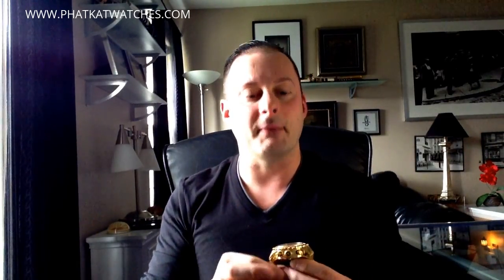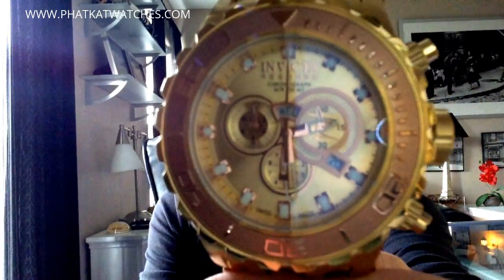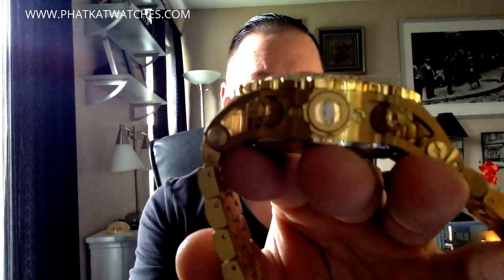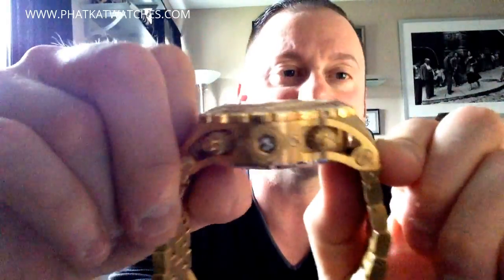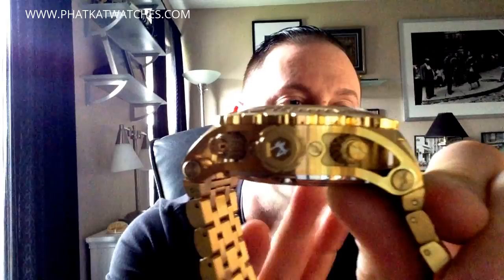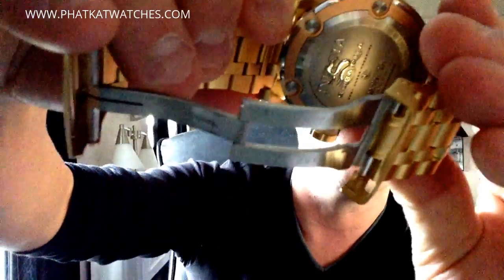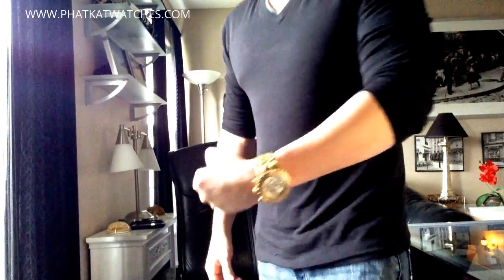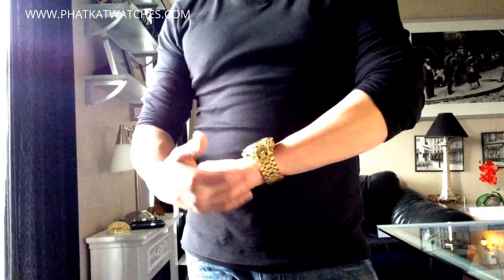Invicta Watch Review: The Ultimate Guide to Finding Your Perfect Timepiece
In this video, we bring you a complete and thorough review of the Invicta Subaqua Specialty Watch. With its impressive water resistance, automatic movement, and stylish design, this watch is a favorite among divers and watch enthusiasts alike. In this review, we'll cover all the key features and benefits of the Invicta Subaqua Specialty Watch, so you can make an informed decision on whether or not it's the right watch for you.

Invicta Subaqua | Specialty | Invicta Watches